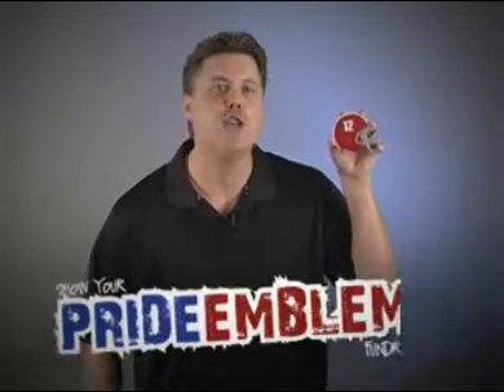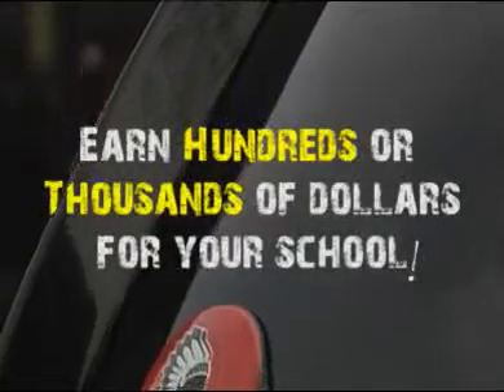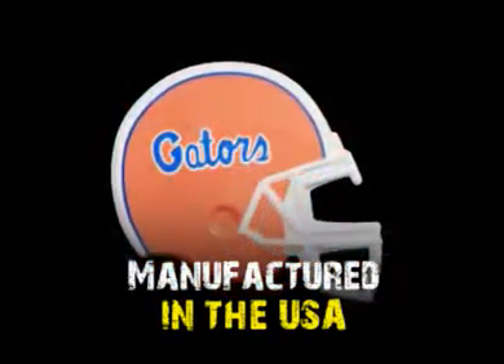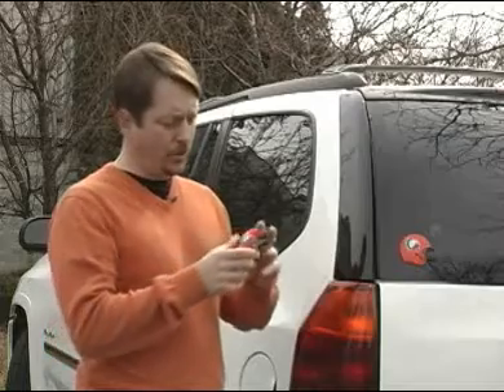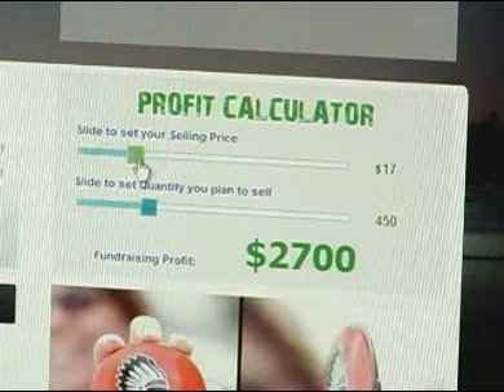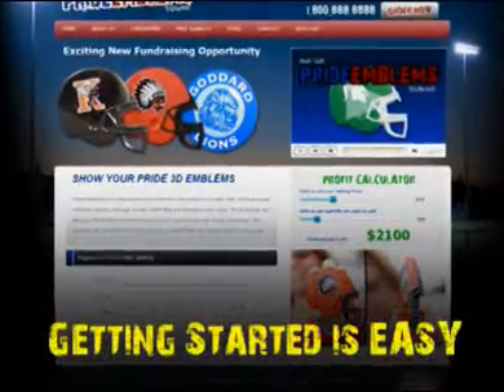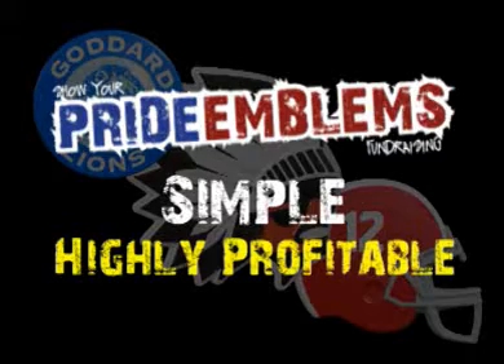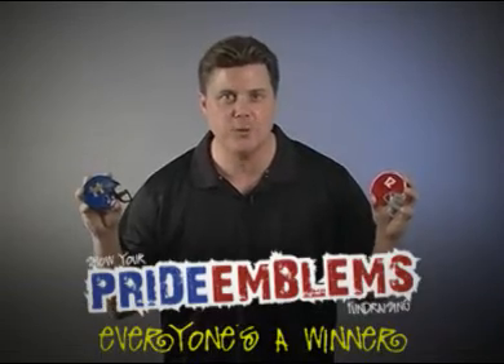Show Your Pride Emblems Fundraising